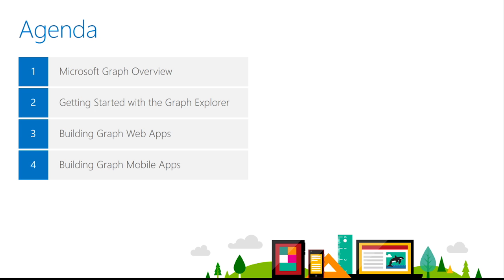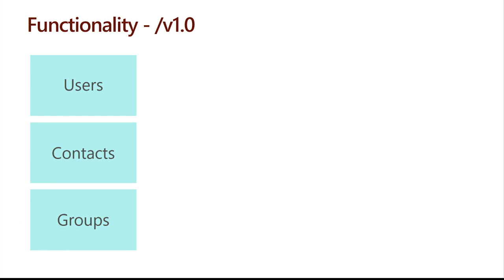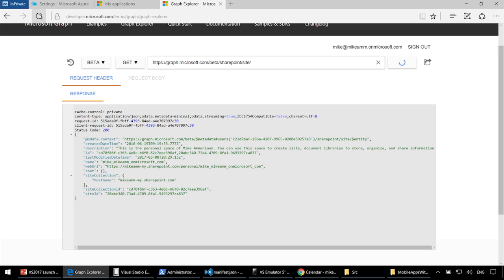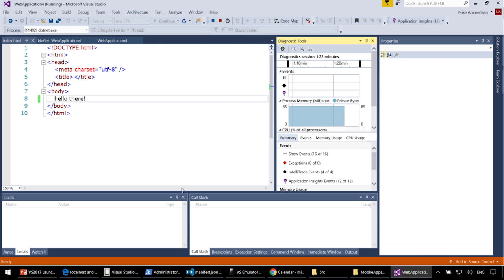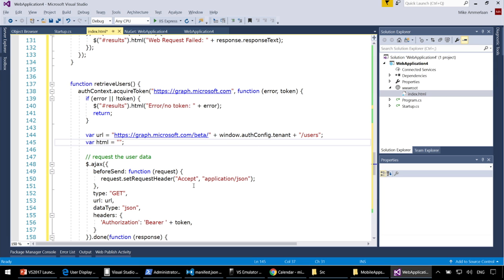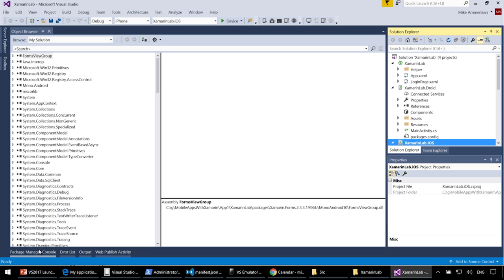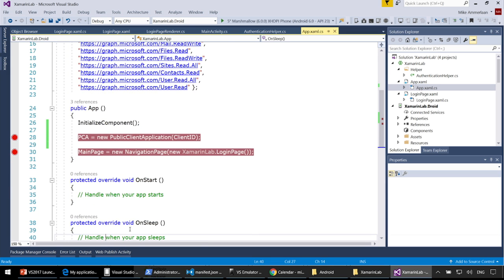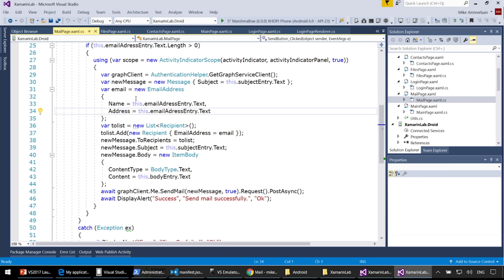Building Organization Apps for iOS, Android, Windows and the Web using Microsoft Graph (App 106)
In this session, we'll discover how you can use the Microsoft Graph to tap into key data and intelligence  across your organization. We'll build Xamarin and web apps that take advantage of the simple REST-based APIs exposed via Graph.

Instructor: Mike Ammerlaan (Microsoft)